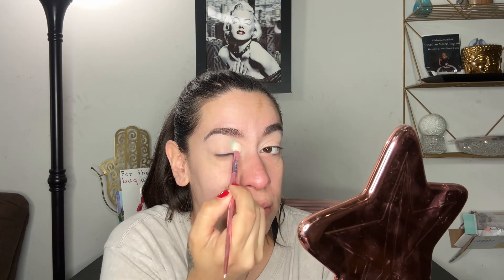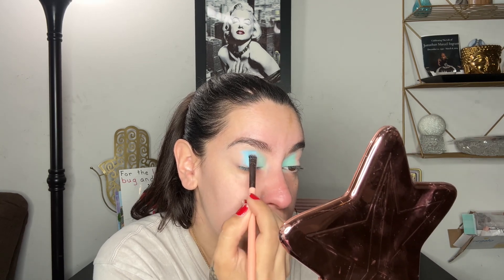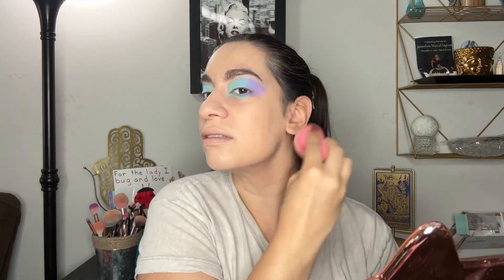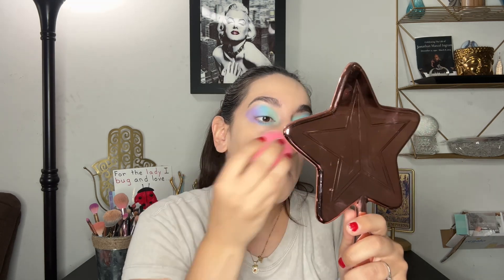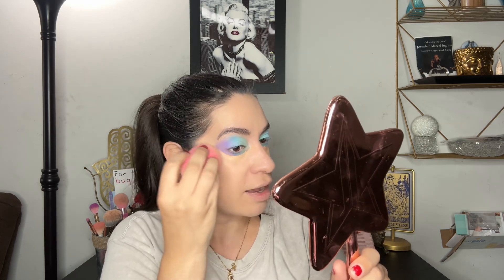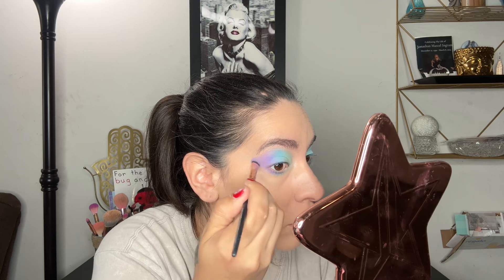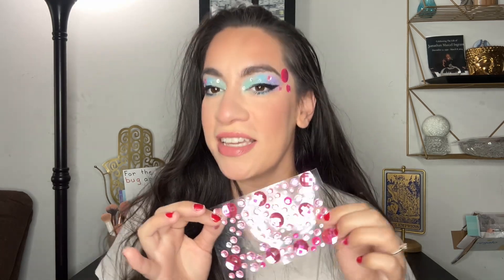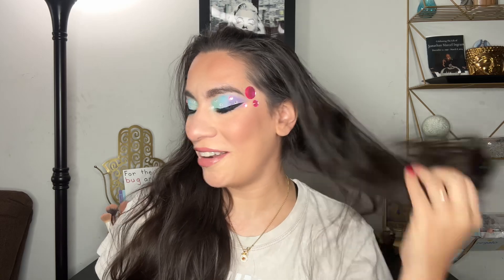Summer Makeup/ Mermaid vibes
In today’s video I wanted to play with some makeup. I used some fun summer colors and it gave me mermaid vibes. Today's the last day of school for my kids. So I wanted to get in the summer mood.  I hope you enjoy this video!

Products Used
Jeffree Star Cosmetics Jawbreaker Palette
The creme shop brow pencil in dark brown
Touch in sol  Icy sherbet primer
Benefit hello happy foundation in 3
ELF hydrating camo concealer in light sand
P. Louise base in Rumor 02
No7 Perfect light setting powder in translucent
Makeup Revolution Mega Boozer in 01 Cool
Hour Glass Ambient lighting blush in diffused heat
ABH loose highlighter in sunset aura
Sheglam glossy balm in high key

Second Channel!!